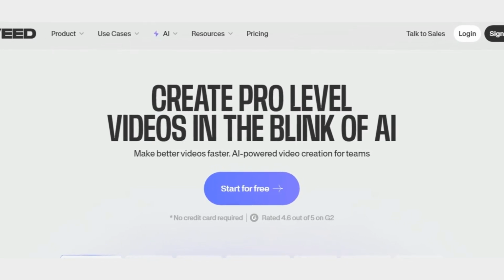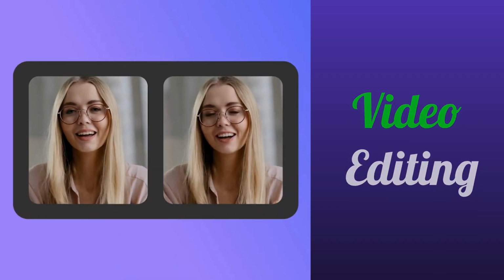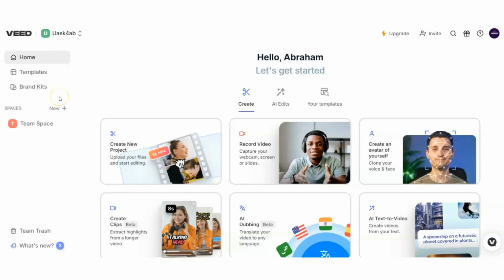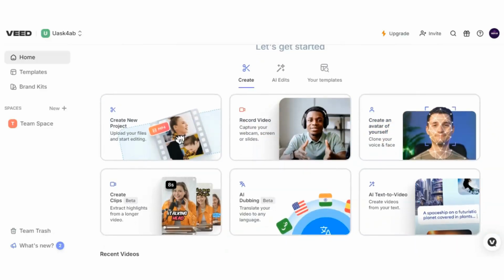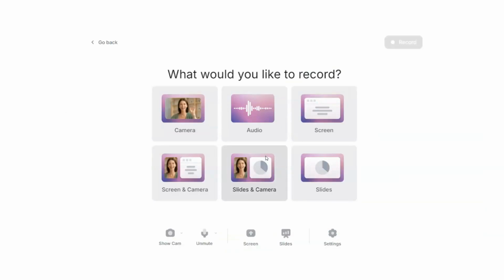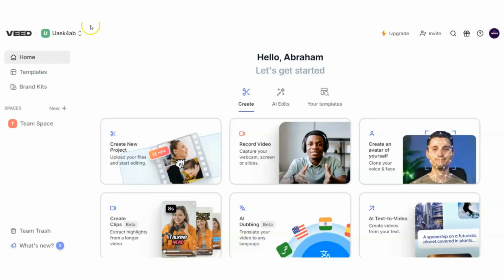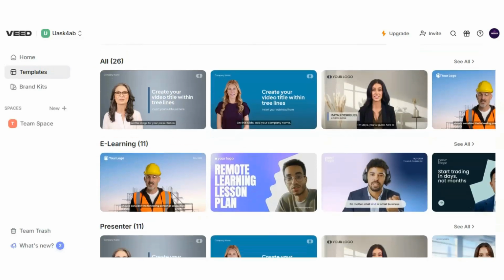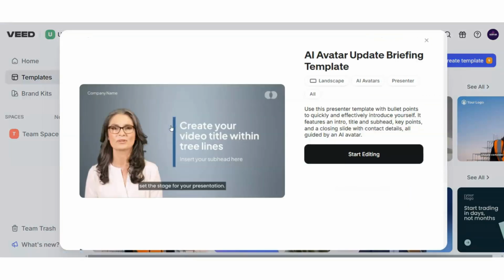VEED.IO Tutorial 2026: How To Use Veed io For Beginners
🚀VEED.IO Tutorial 2025: How To Use Veed io For Beginners 🎬

Looking for an easy-to-use online video editor? In this Veed.io tutorial, I’ll show you how to edit videos effortlessly using Veed.io! Whether you’re a beginner or an experienced content creator, this step-by-step guide will walk you through video editing, adding subtitles, effects, and more with Veed.io.

🎯 Best AI Tools [2025 ULTIMATE GUIDE]

🤖 Try These Other AI Tools for Content Creators

🎥 Why Choose Veed.io?
Veed.io is a powerful online video editor that helps you create high-quality videos without needing advanced editing skills. It’s perfect for YouTubers, social media marketers, and businesses looking to enhance video content quickly.